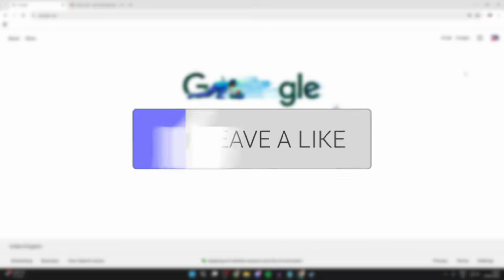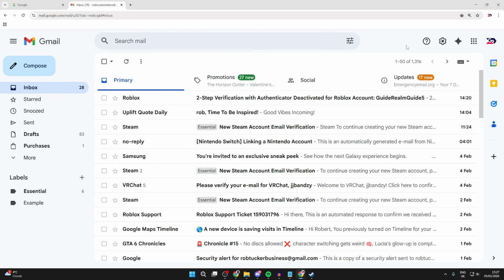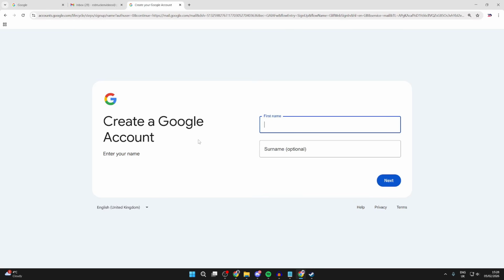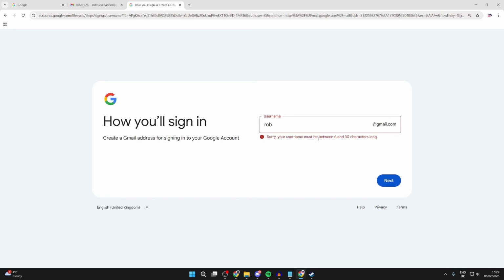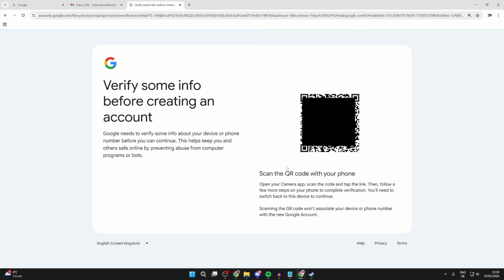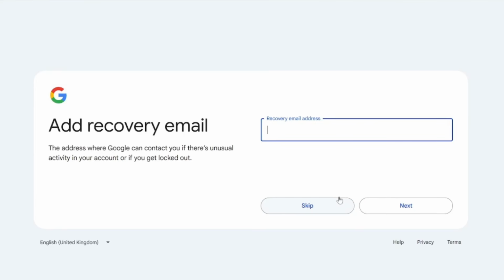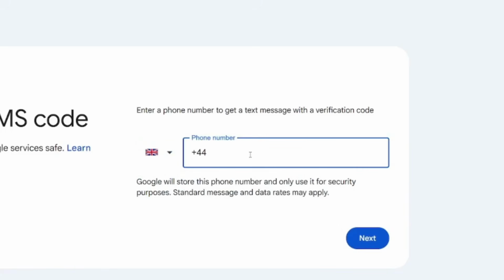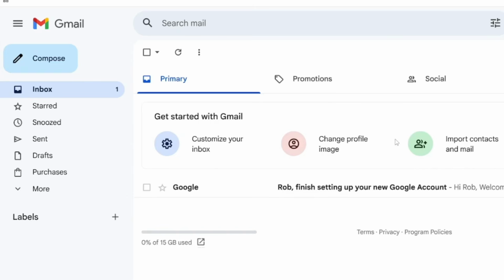How To Create A New Gmail Email Account - Step By Step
Learn how to create a new gmail email account in this video.

GuideRealm